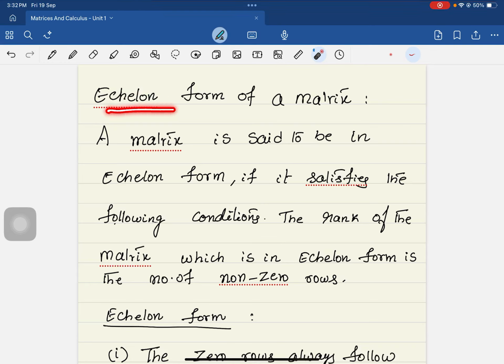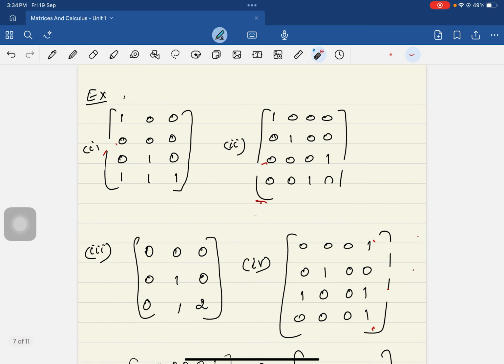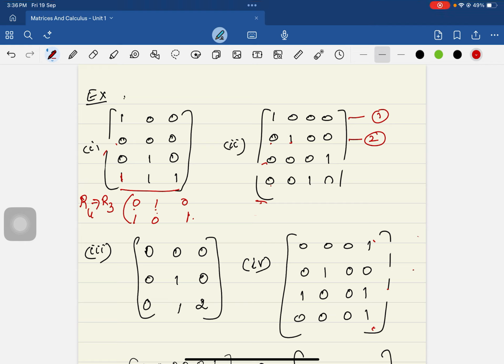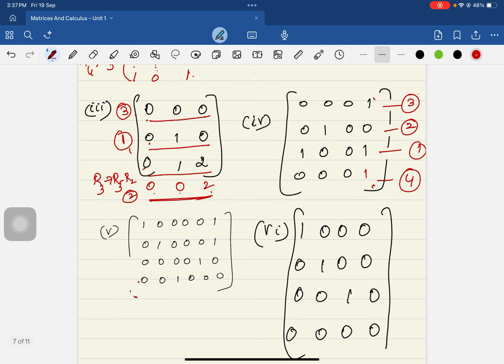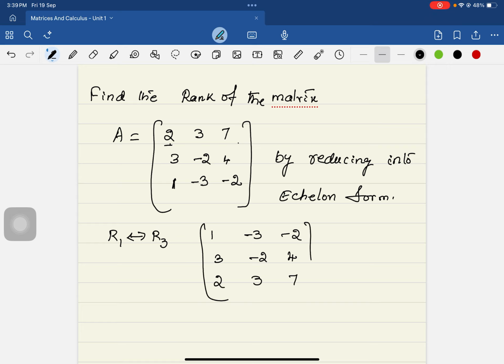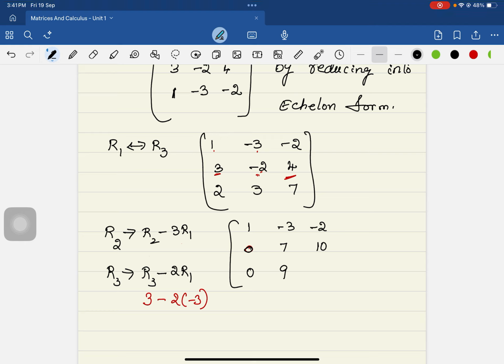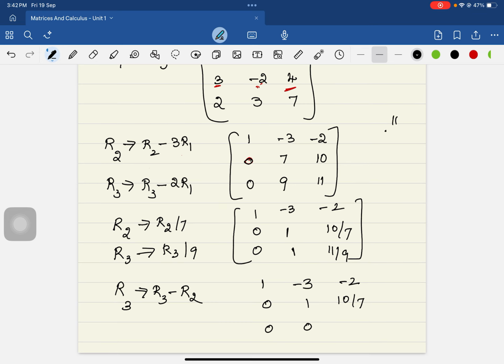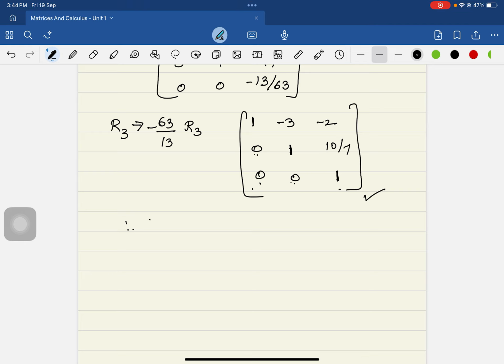Echelon form of a matrix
To find the rank of a matrix, reducing the matrix into echelon form